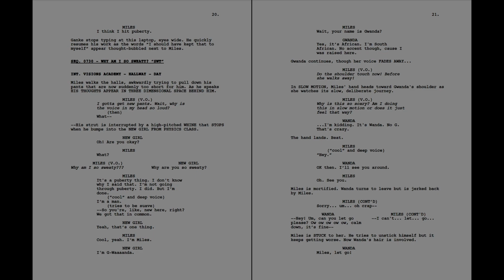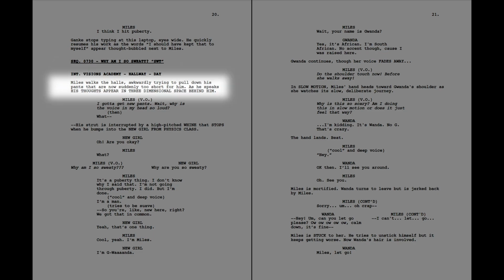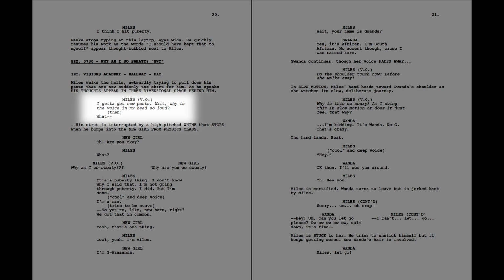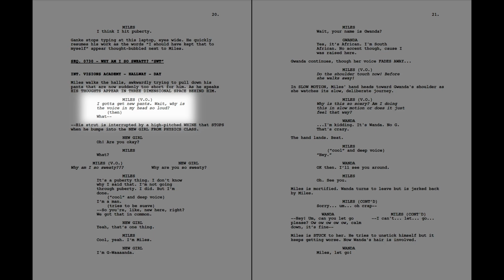Project Dawnbreaker Episode 1 | Scripts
My first YouTube video. G'day, Ethan Bentley here, howzitgoin? Welcome to Chapter One, Episode One of my first monthly-ish dev-log, where you get to follow along and watch me learn how to create an animated short from scratch. This will include storyboarding, concept art, 3d modelling, sculpting, texturing, animation, sound design, compositing and probably more that I don't even know exist yet. The plan is to upload my monthly-ish development highlights and time lapses, including failings and summaries of what I've learnt and accomplished for each month.

So in this episode I'll be going over the script writing process, and introducing the story.

if you want to see the latest updates!